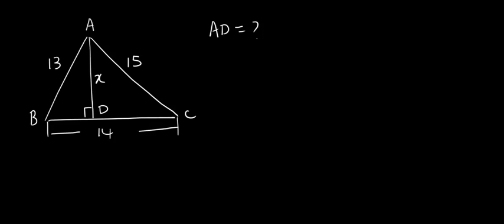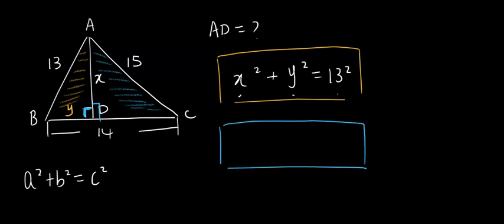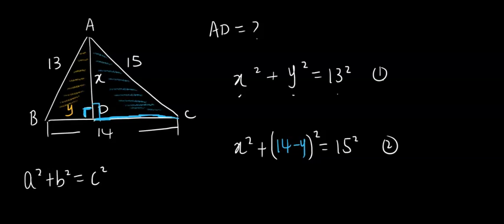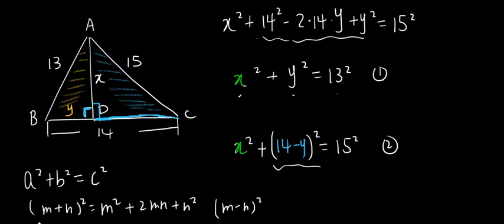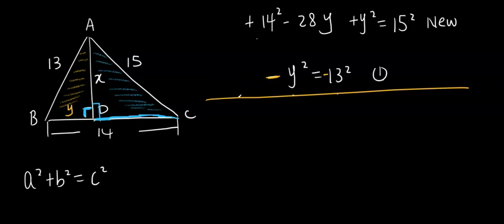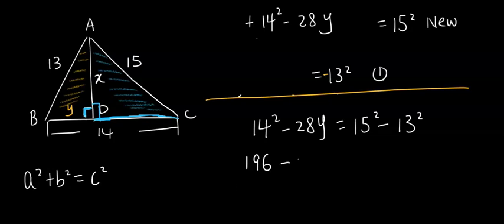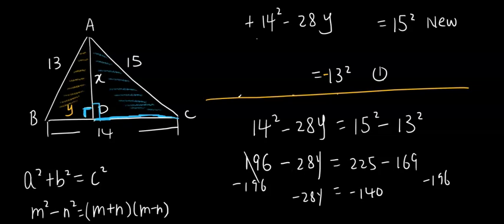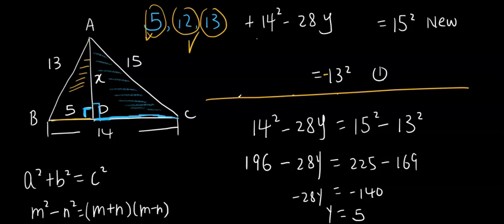Geometry 7.1 How to Use Pythagorean Theorem and System of Linear Equations, SAT problem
Take a little challenge.